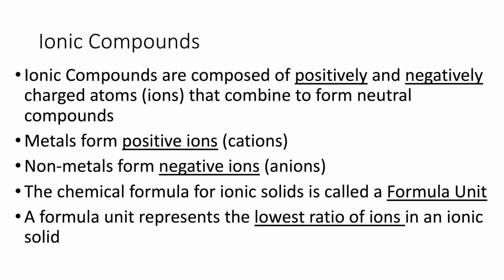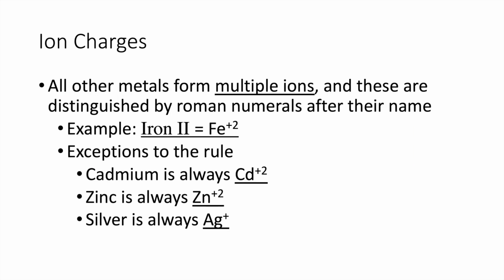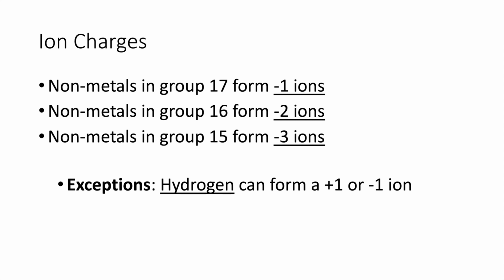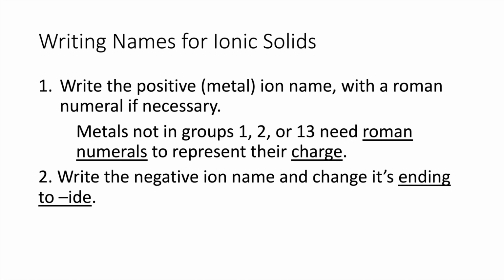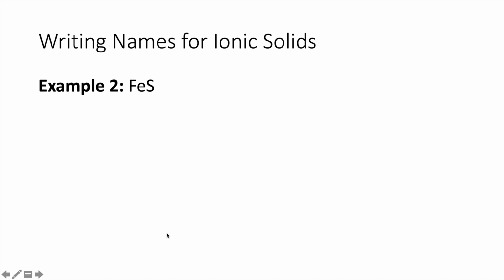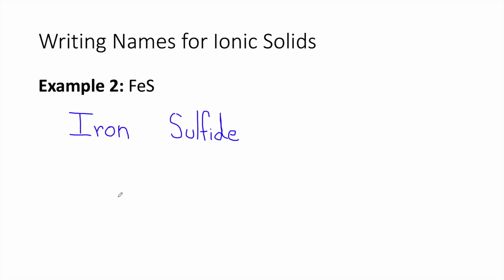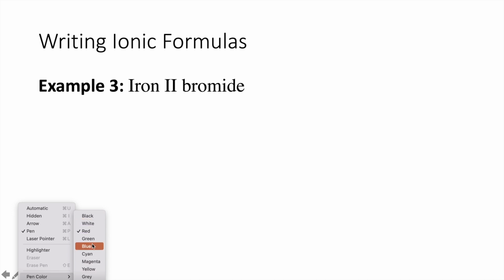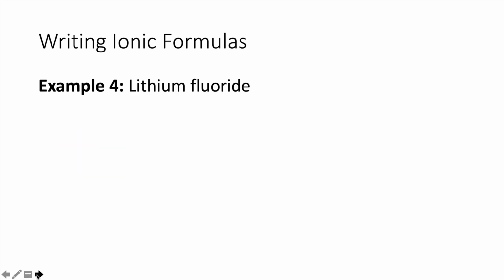Naming Ionic Compounds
PSC - with transition metals